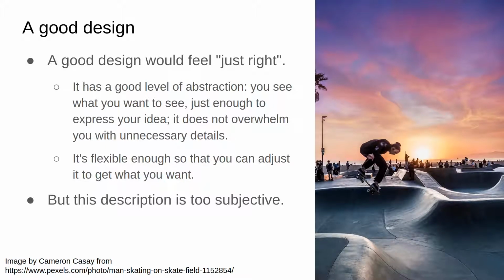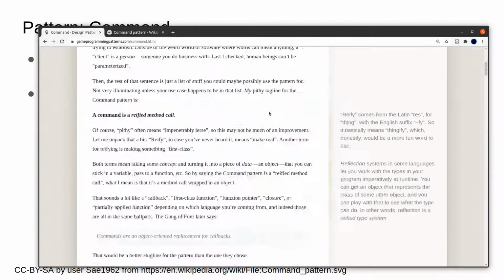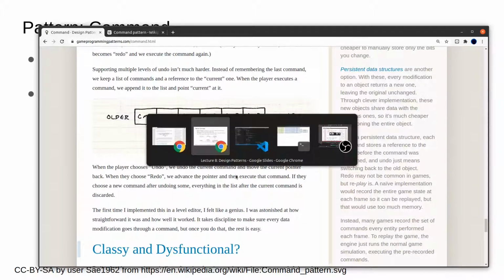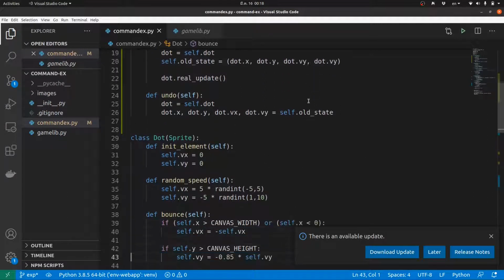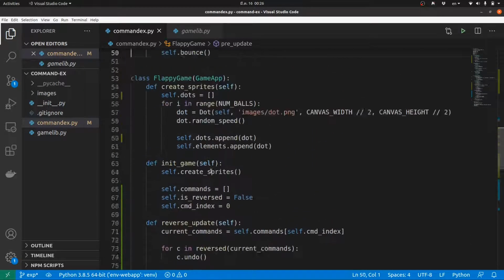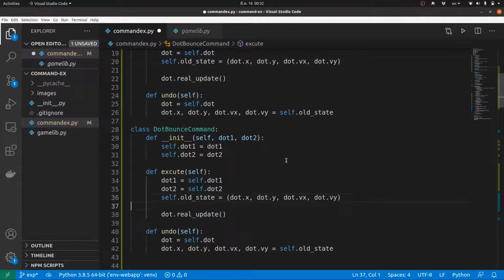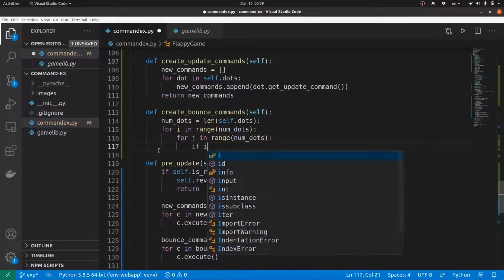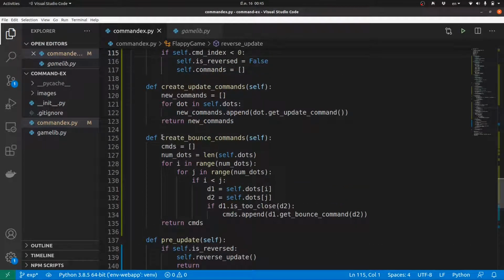PRG2 - Patterns Part 2